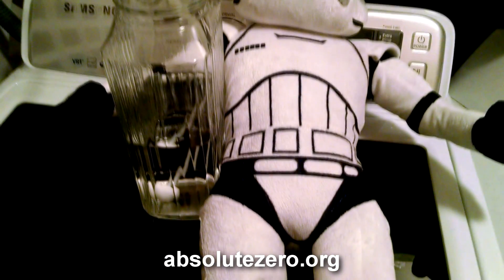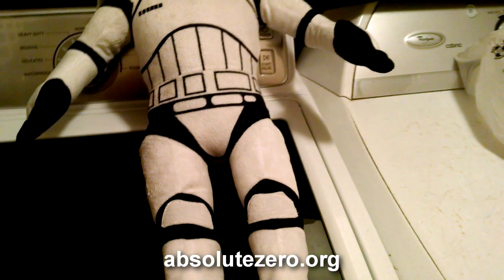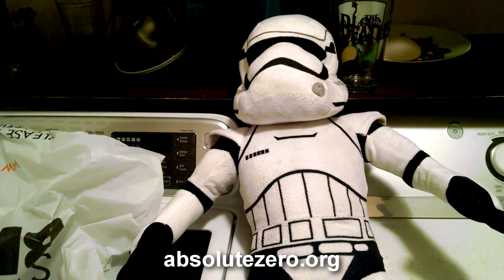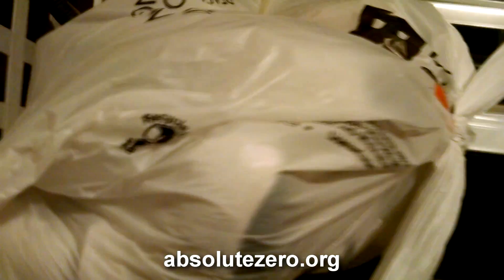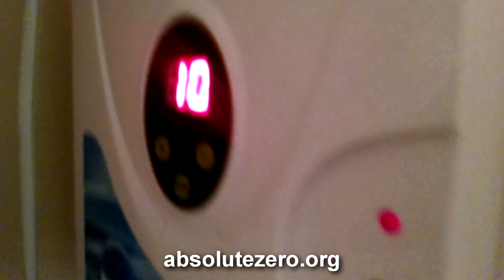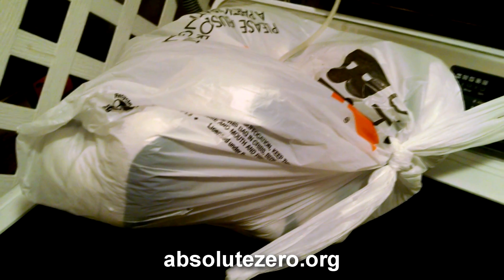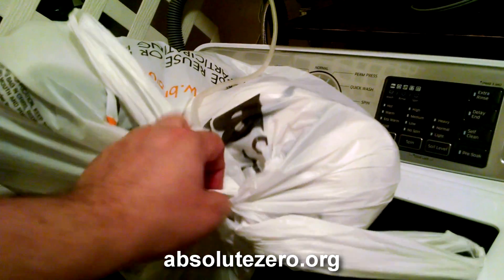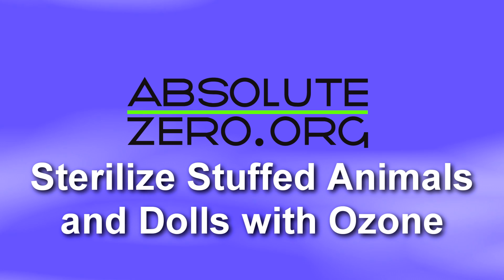Sterilize Stuffed Animals with Ozone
- See this ozone generator on Amazon

Another use I have found for my A to Z ozone generator is for sterilizing objects outside of water. For example, if you have children I am sure you most likely have purchased toys or dolls from garage sales at some point. Or even if you have purchased toys from the store. The ozone generator can be used to sterilize these toys.